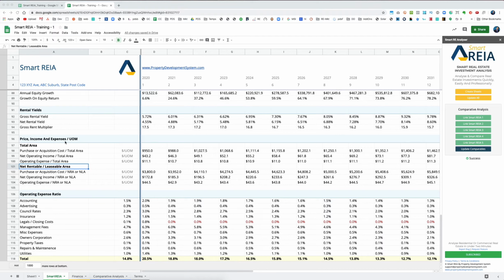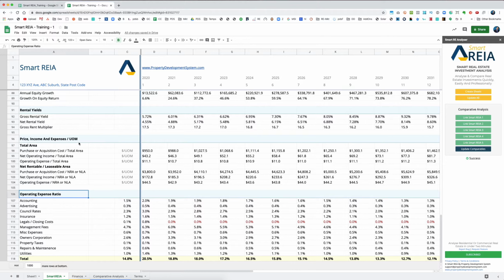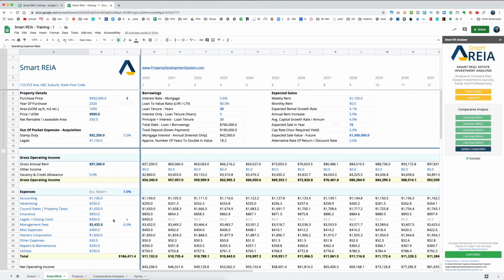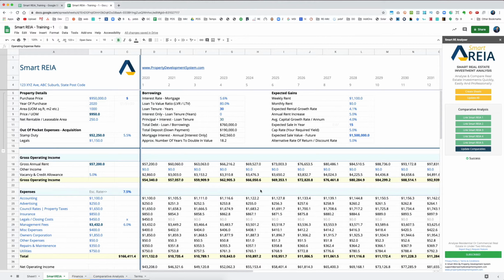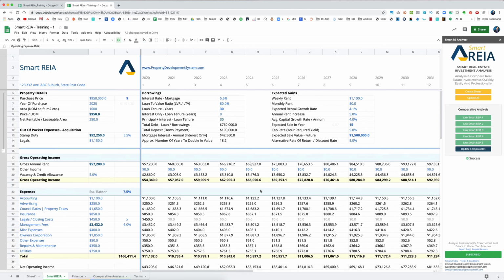How To Distribute Your Purchase Price, Income And Expenses Across Total Area Of Your Investment?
Smart Real Estate Investment Analysis - Is One Of 4 Powerful Feasibility Applications In Lead Developer - Property Development Feasibility Suite

[00:00:00] Hey, the price. Income and expense per unit of measurement and your operating expense ratio. So whatever your expenses are and whatever is going out, what are the income that you're making? Are all broken down based on your Nathalie's Valeria and your total area and also your net parenteral area. So if you wanted to compare apples for apples and oranges for oranges to look at what you're making per square meter or per square feet, you can with these metrics that the price, income and expenses all broken down based on your total area, on your like your acquisition costs, on total area operating income, operating expenses, all these things and then whatever your expenses are, were here also then broken down and giving you a percentage that you can then compare with other investment opportunities. So this is a pretty simple basic thing to do. Again, the first thing that we discussed here was that not one metric is going to tell you the complete picture about your own restaurant. You have to look at all these different metrics, put them together and compare different opportunities together in order to make an informed decision and to see which where your money is going to get the best return.

[00:01:11] And that is why the smart real estate investment analysis is there. Now, you can also use this analysis, sipper example.

[00:01:18] You are a developer and you have you already done a feasibility on an investment property that you are going to hold after your development is complete. So you may it or you do a development and you know that that's the money that you're going to make. But you can roll that money over into your investment property and then rent it out. So the next leg of your analysis has to be done in smart real estate investment analysis in order to in order to get a better picture. So let's start with the real estate. Much more analysis and look at all these different factors that are there for you to make use of.